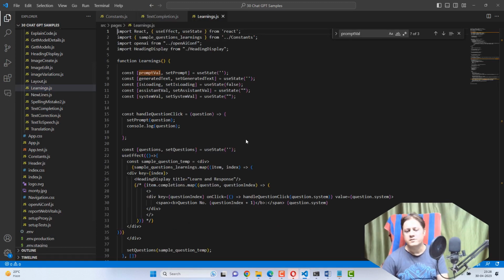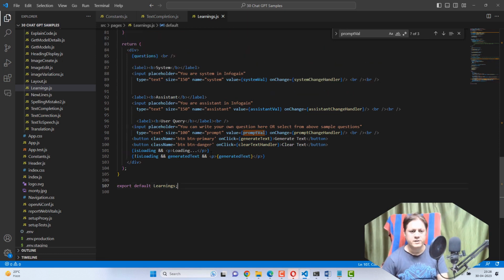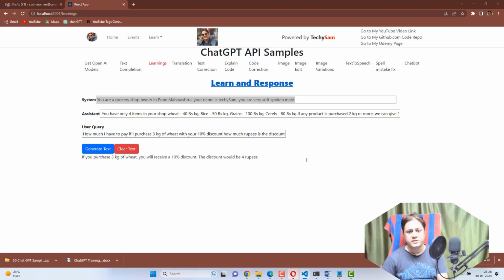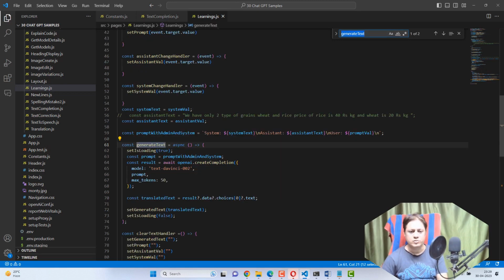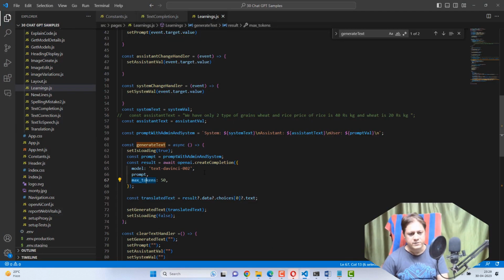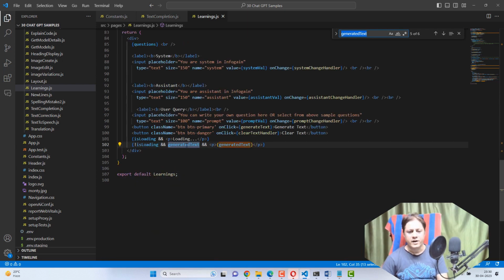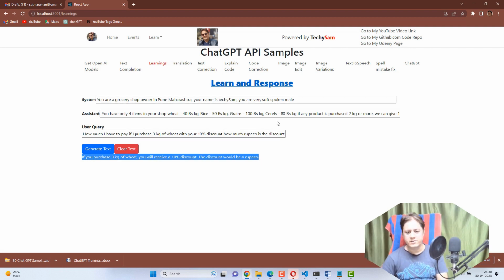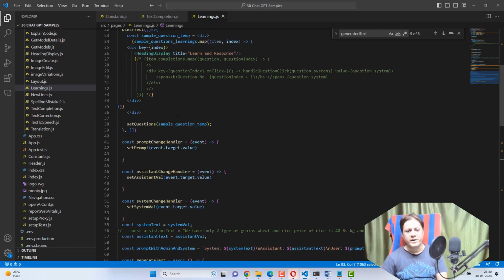React JS Code Explanation - Chatgpt Learning and Teaching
My Name is Sam Atmaramani, I am Full stack developer, Udemy.com Instructor + Teachable.com Instructor and passionate youTuber

Visit My Udemy ChatGPT MasterClass Tutorial also

I have also created React JS sample code and provided on Github.com at following

My React JS and ChatGPT API integrated code is placed at github.com

You can download the code and execute as per instructions there , you will be able to learn React JS very quickly - I Promise

Feel free to modify the code as per your need, no objections from my side
Also, make sure you comment in case you need any other Hindi programming videos from my side (in case I have not created)